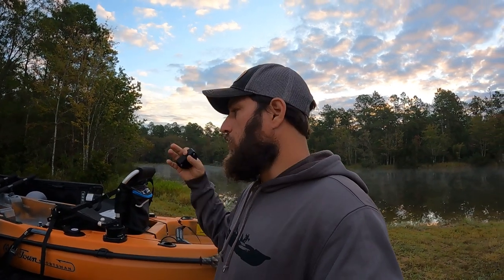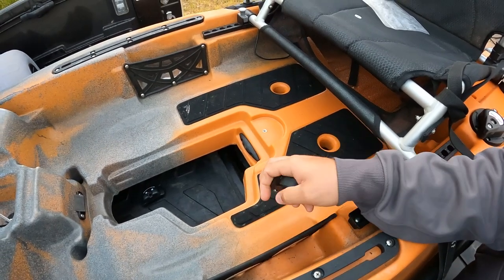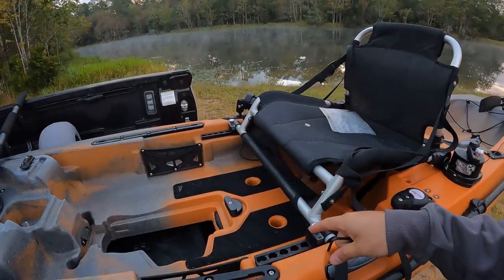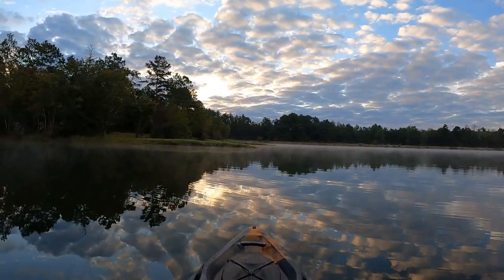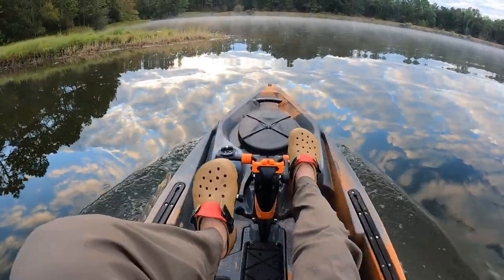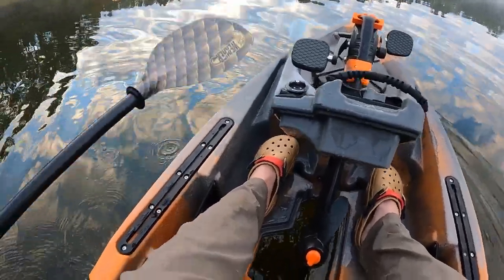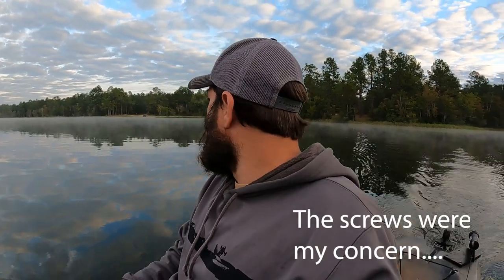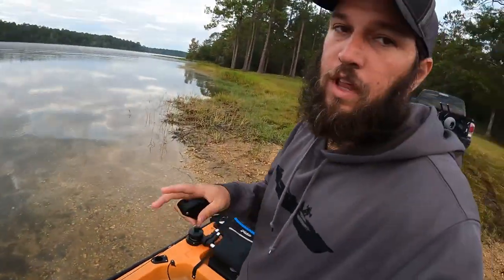Old Town Flexible PDL Drive Locking Knob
Quick video on the Old Town Flexible PDL Drive Locking Knob

Our Story

Our Approach